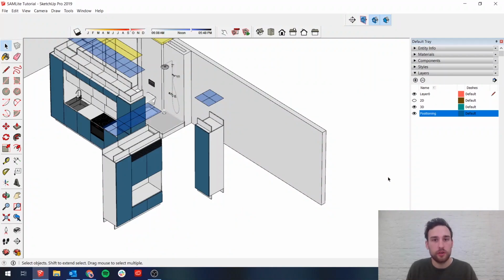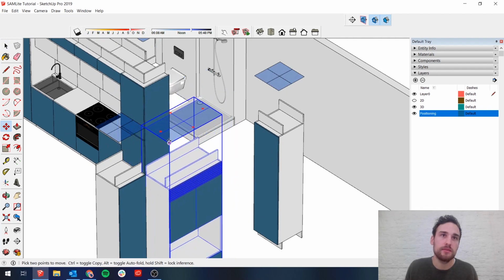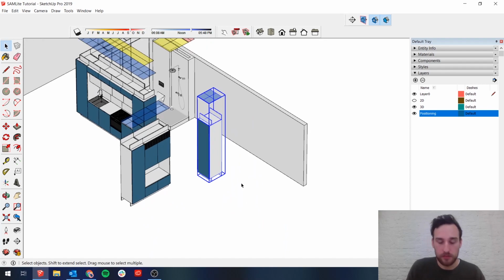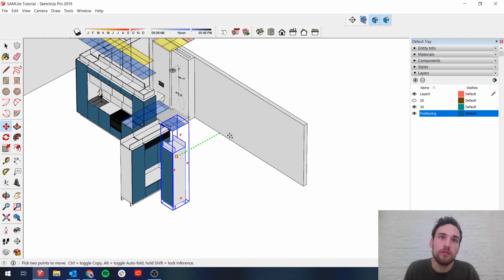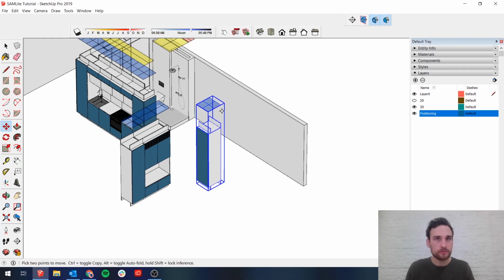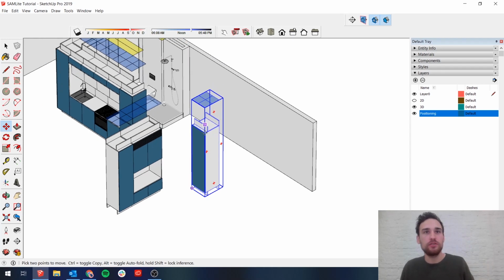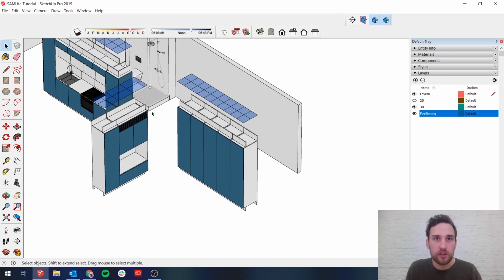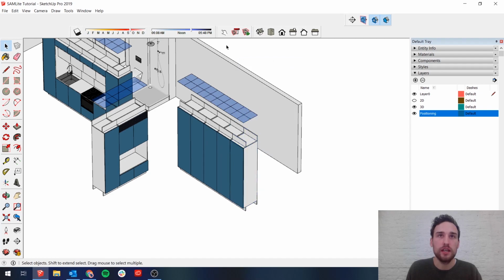Tutorial 3 - Drawing Tips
In this tutorial I teach you some tips, tricks and shortcuts to quickly and easily design a SAM.

Building with the SAM system is a new and easy way of fitting residential buildings with all the necessary utilities; ventilation, heating, water, electricity telecom as well as the kitchen and the bathroom. It's all in there!